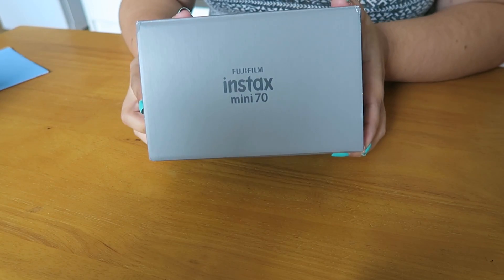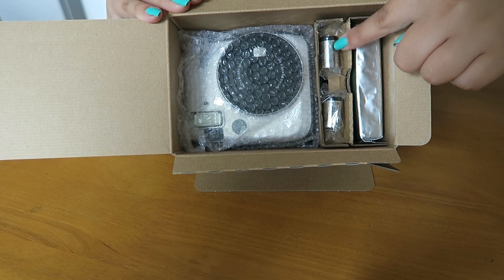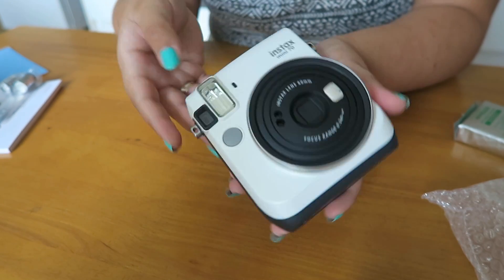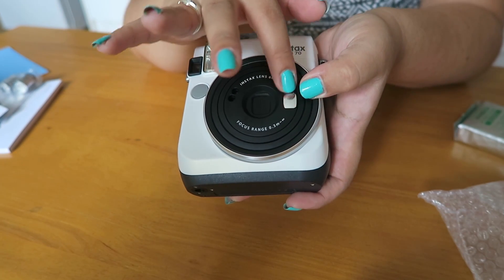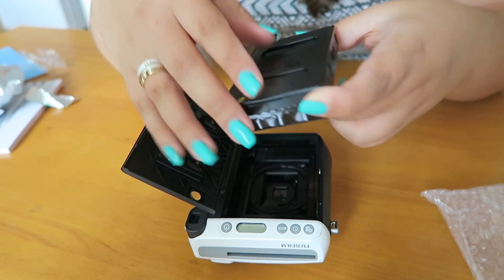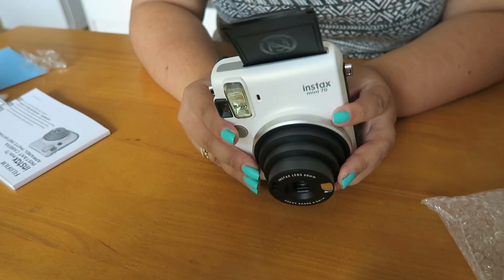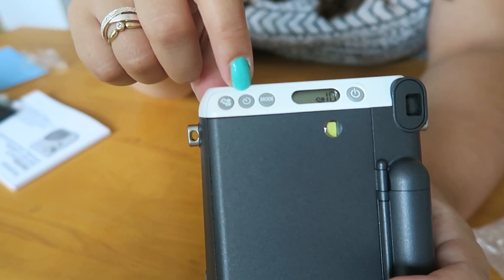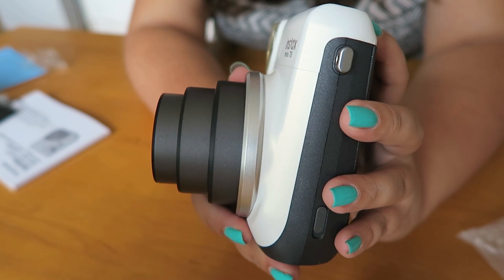Unboxing the Instax Mini 70!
Amazingly, Instax picked me to be part of their new campaign and sent me a camera, whaaaat! Check out which camera I received and what you get with it! 📷

ps. I know it's super annoying that sometimes I'm not looking directly at the camera, wanted to make sure I got everything in the other camera for the actual unboxing part haha!